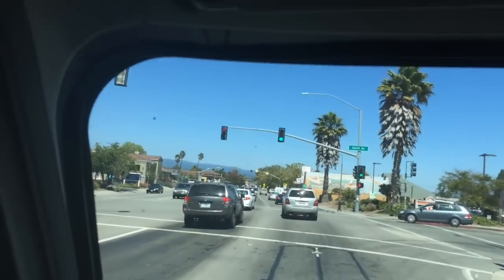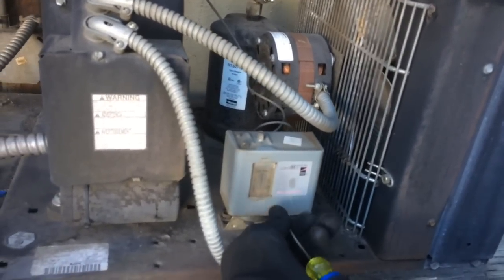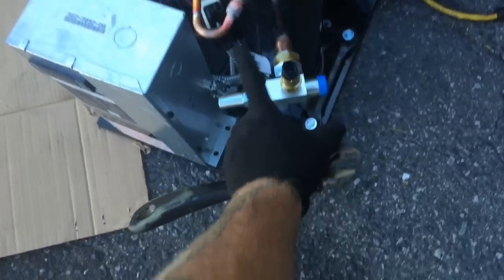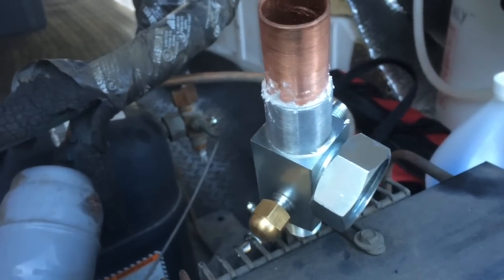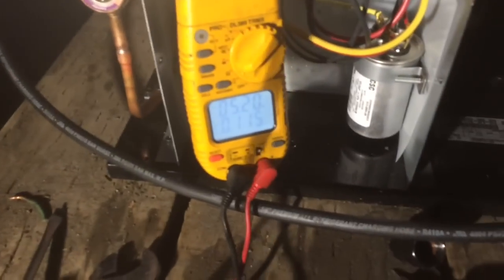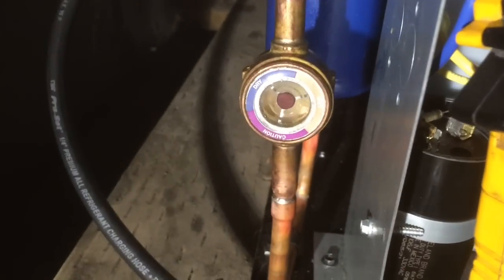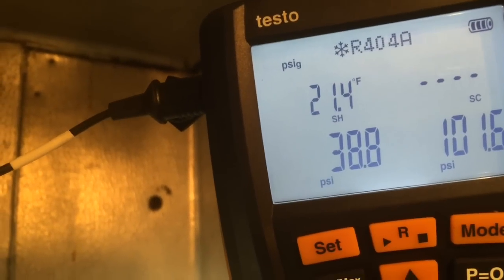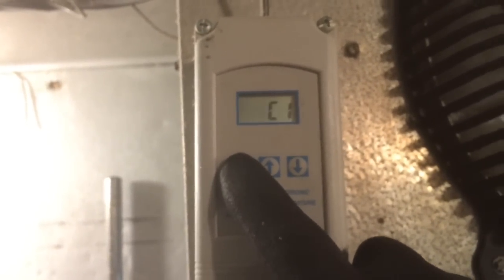Condensing unit change out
Install a scroll refrigeration condensing unit.